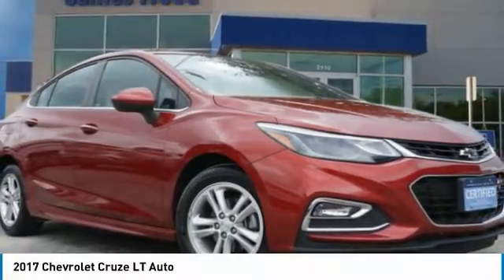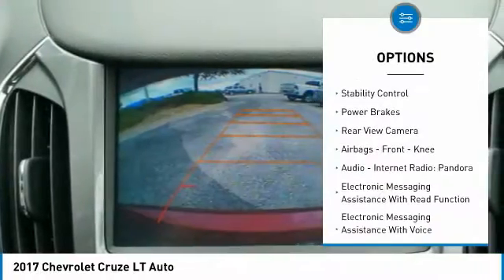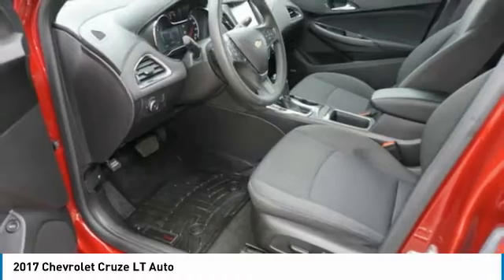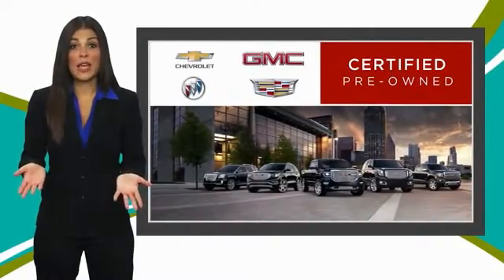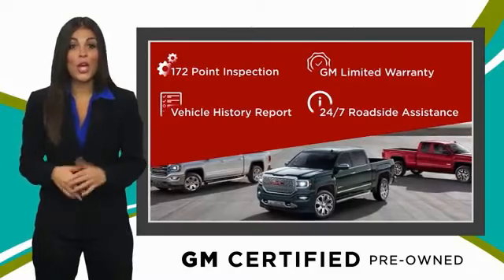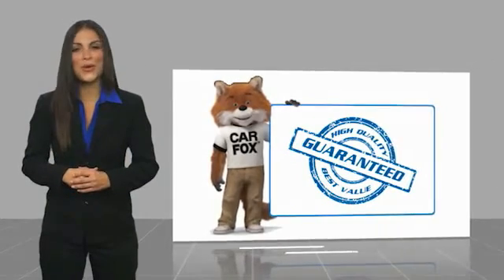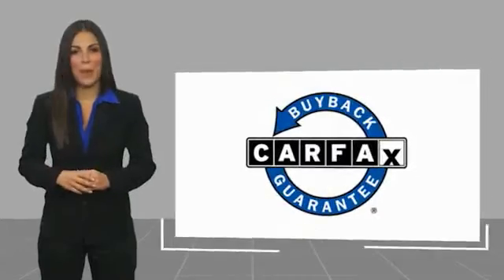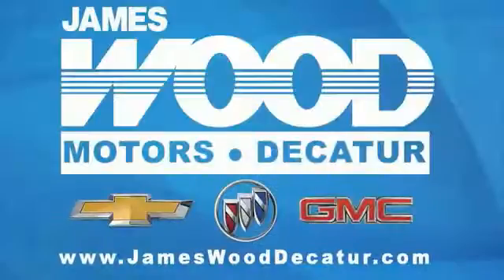2017 Chevrolet Cruze Decatur TX 310042A1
2017 Chevrolet Cruze LT Auto

2111 US HWY 287 South

This Cajun Red Tintcoat 2017 Chevrolet Cruze LT Auto might be just the sedan for you.  This one's on the market for $19,455.  This one scored a crash test rating of 4 out of 5 stars.  It has a charming cajun red tintcoat exterior and a jet black interior.  Interested? Don't let it slip away! Call today for a test drive.  Come see our new inventory of New Chevrolet, GMC and Buick models plus our large inventory of certified pre-owned vehicles. We're your family owned and operated, celebrating 40 years of serving North Texas. Our Decatur Chevrolet, Buick and GMC dealership, located at 2111 US HWY 287 South in Decatur, Texas. Our team will be more than happy to help you find the most suitable vehicle for your family along with the best deal available.